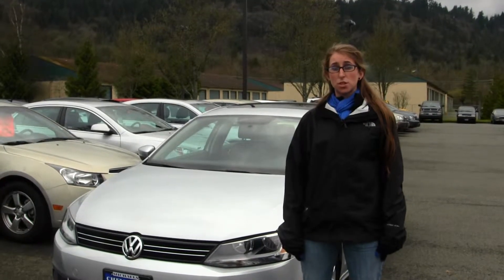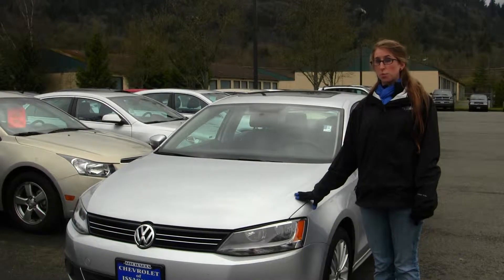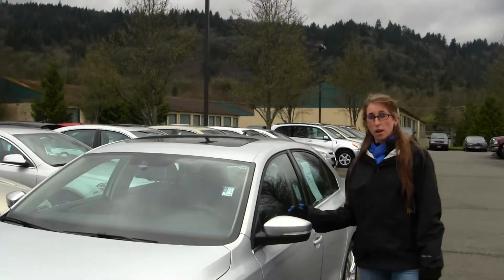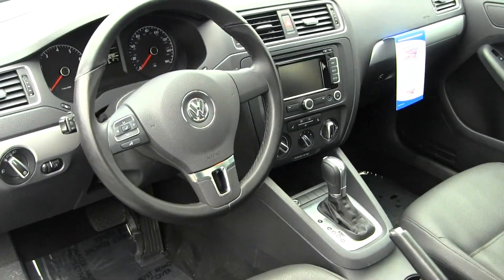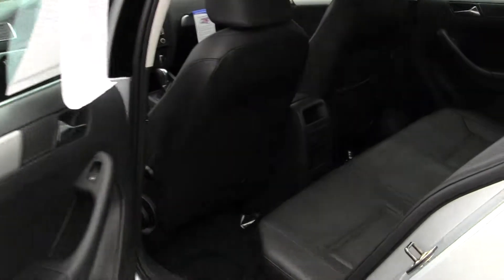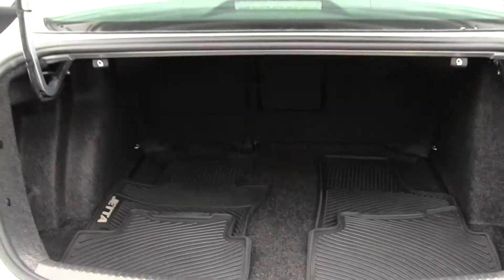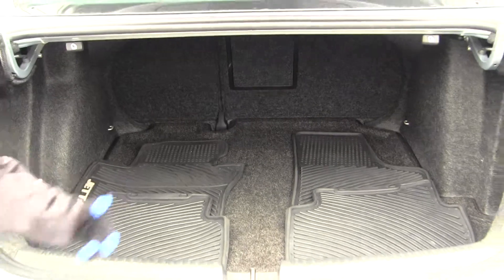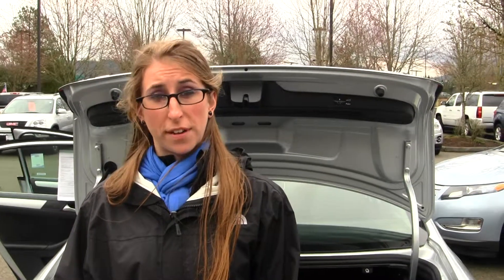Virtual Tour of a 2011 VW Jetta at Michaels Chevrolet in Issaquah